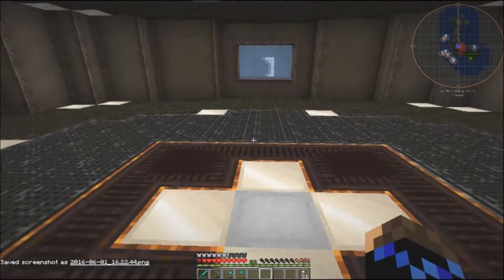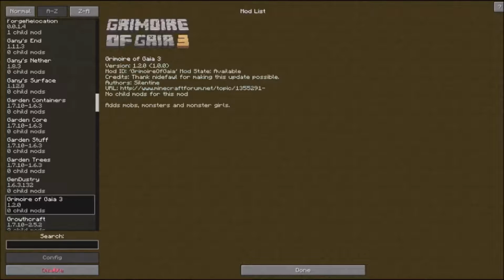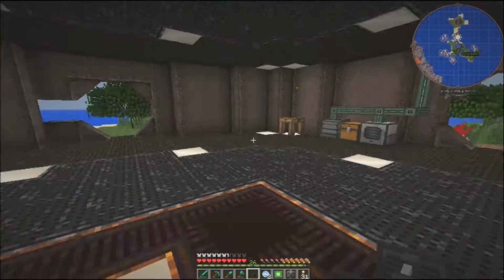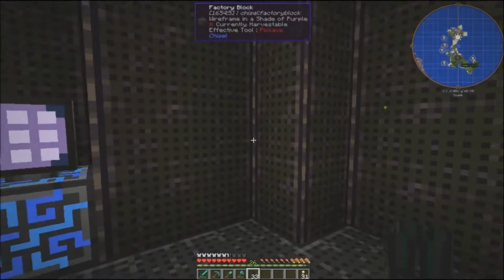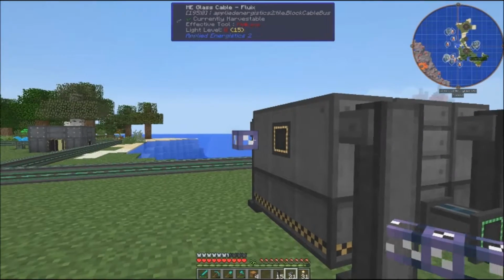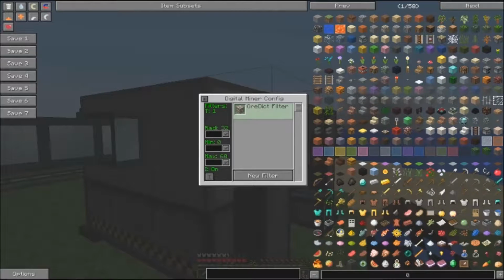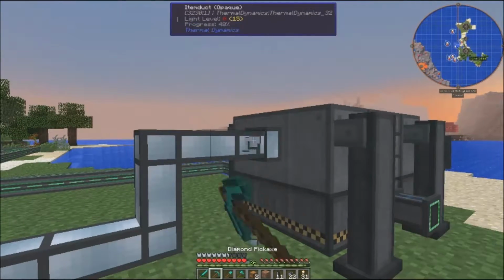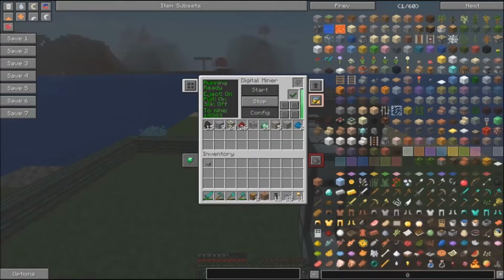RESONANT RISE 3 #3 IT WORKS!!!